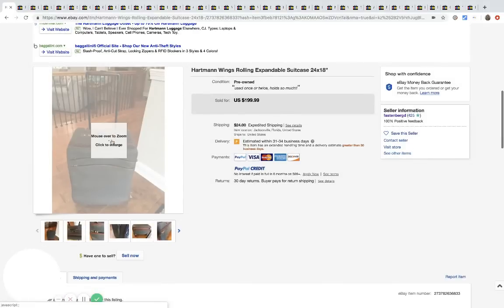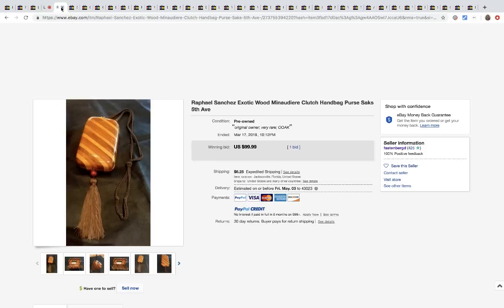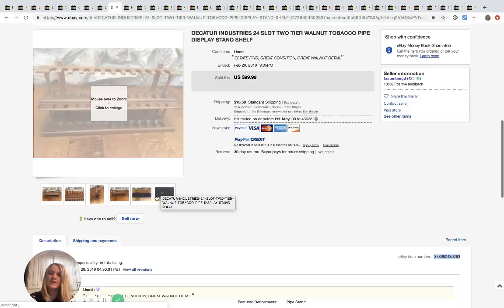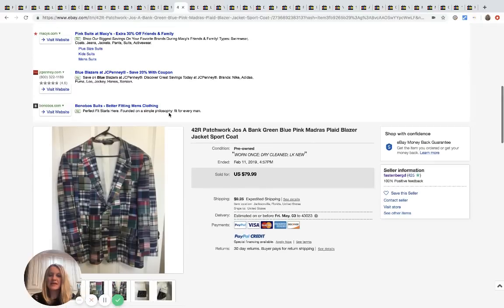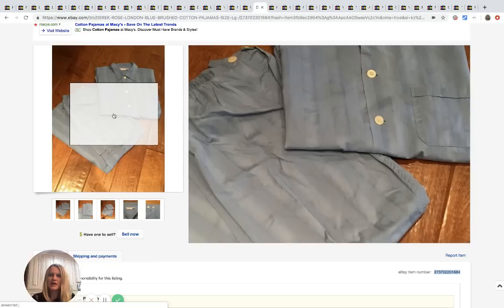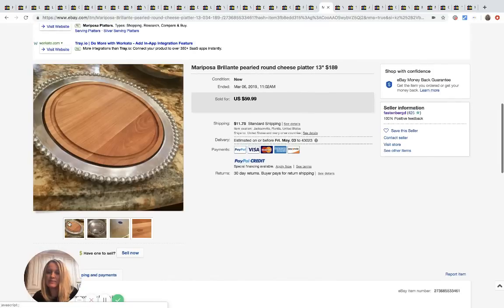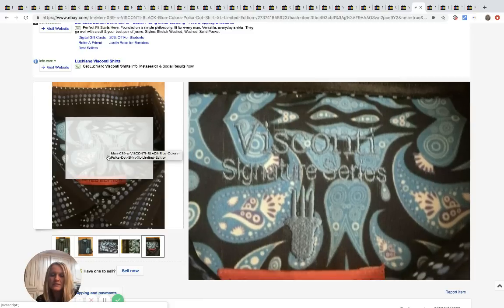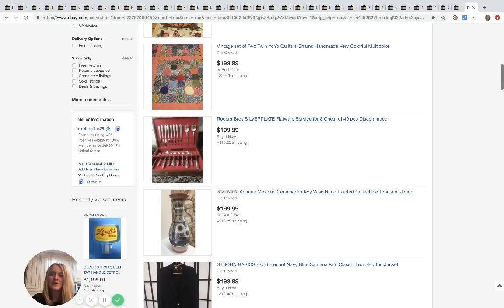37 BOLOs You will learn from this Seller. First time being Featured What Sold